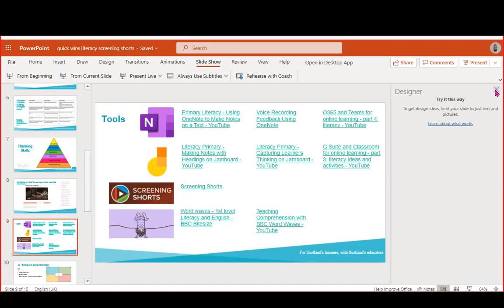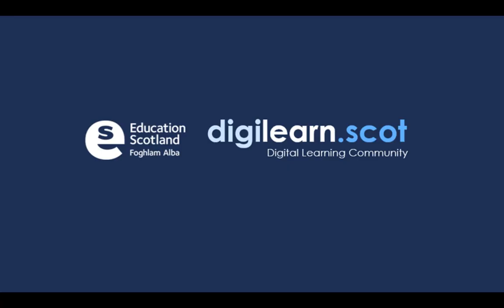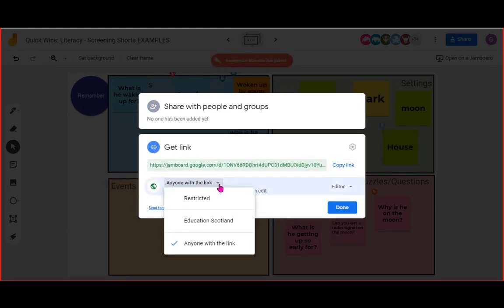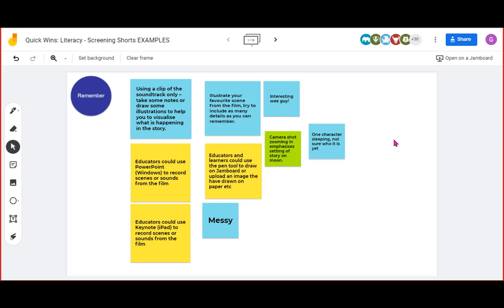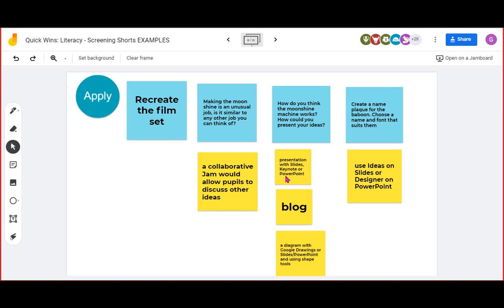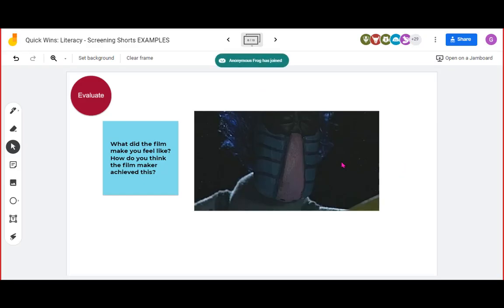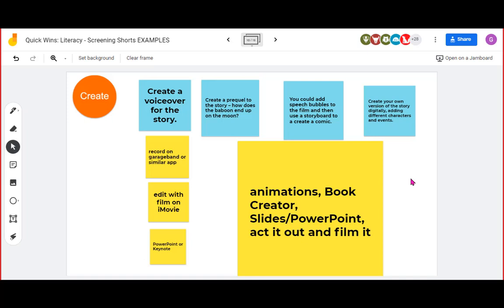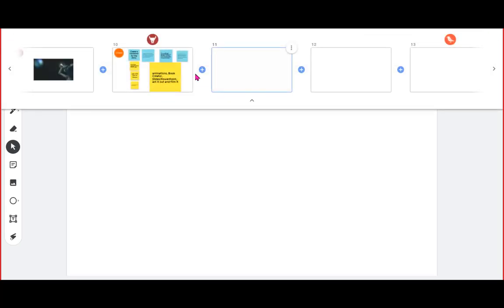Quick Wins for Literacy: Screening Shorts part 3: teaching remotely with Jamboard or OneNote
Explore the use of Screening Shorts films as texts for literacy and English